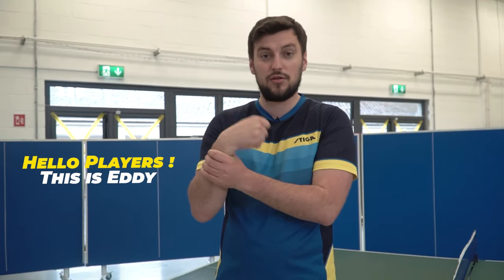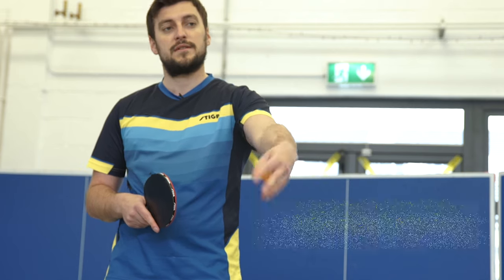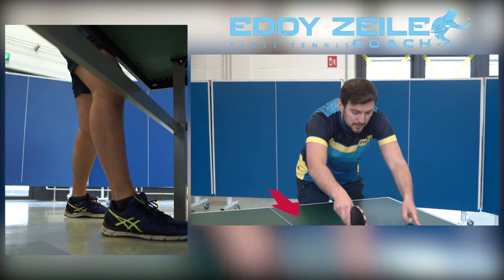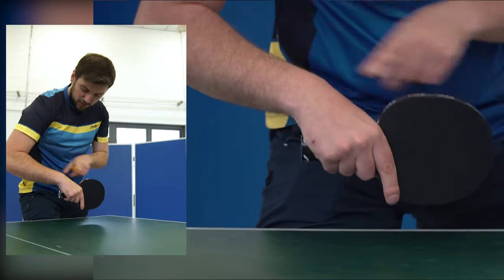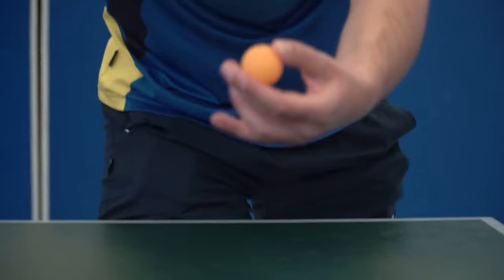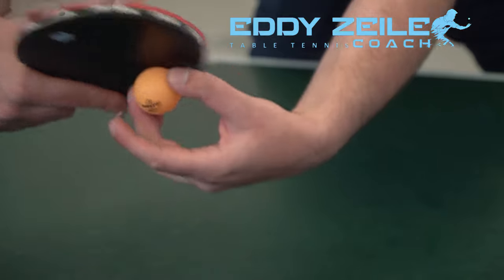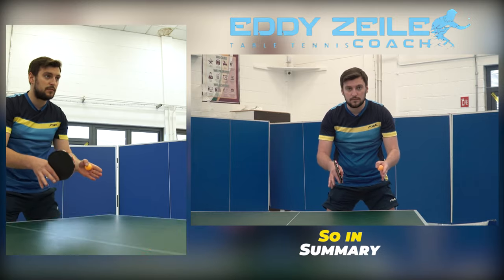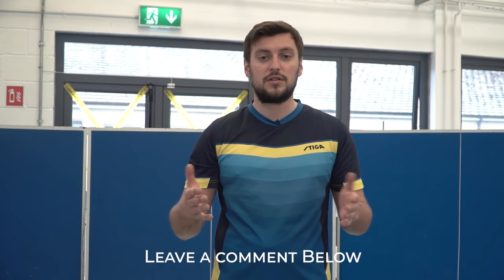How to LEARN & PRACTICE the BACKHAND FLICK | TABLE TENNIS / PING PONG | Beginner - Advance Tutorial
Backhand flick is that shot and technique in table tennis / ping pong which you learn how to return short serves and ball in your backhand. Backhand flick is the attack that will bring you to the next level of your game and give you a massive advantage against your opponents. As this shot will make you the dominant player during the rally.

Timecode:
0:00 - Intro
0:41 - Technique
5:00 - Advance level tips
Forehand drive
Forehand chop
Forehand loop / topspin
Forehand smash
Forehand serve
Forehand flick
Forehand footwork
Forehand grip and stance
Backhand drive
Backhand smash
Backhand chop
Backhand loop / topspin
Backhand flick
Backhand footwork
FREE INTERNATIONAL SHIPPING: